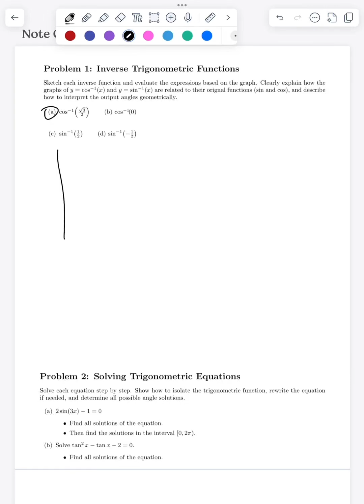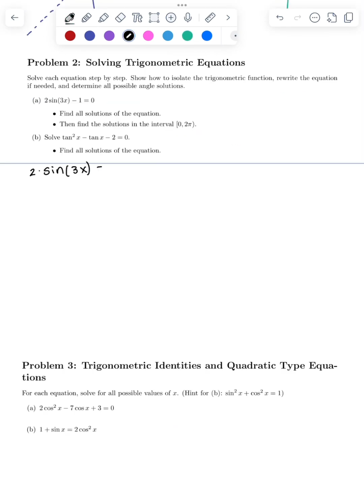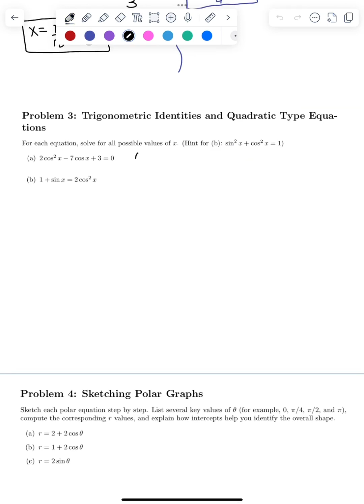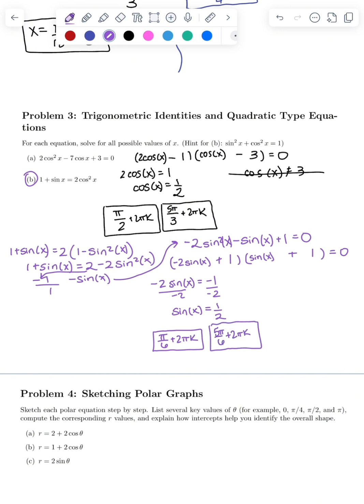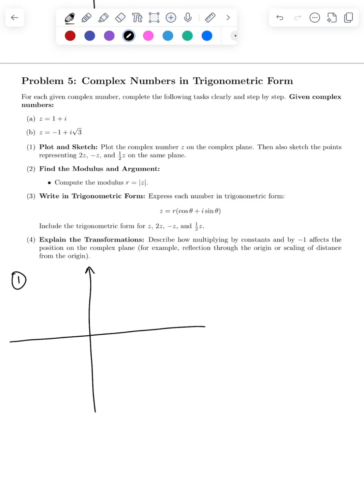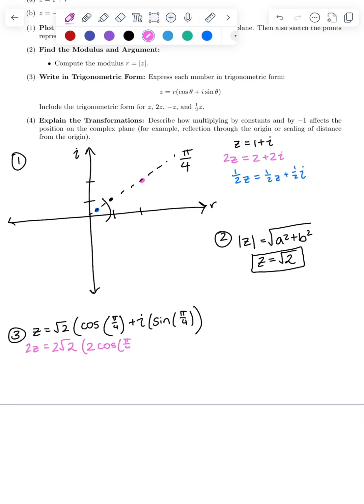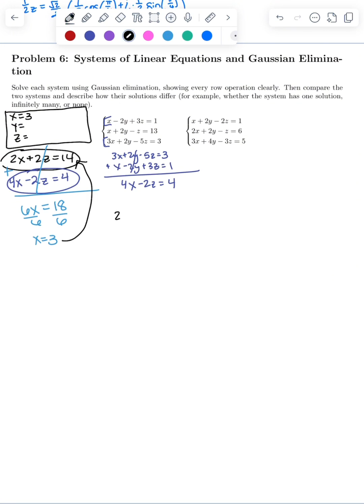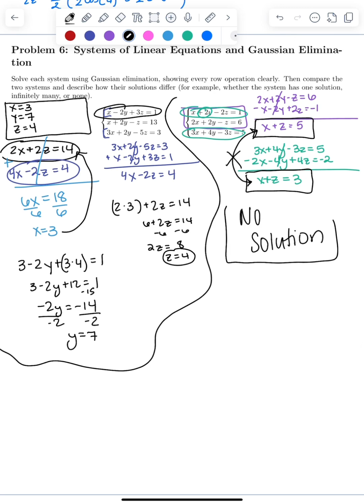November 3, 2025